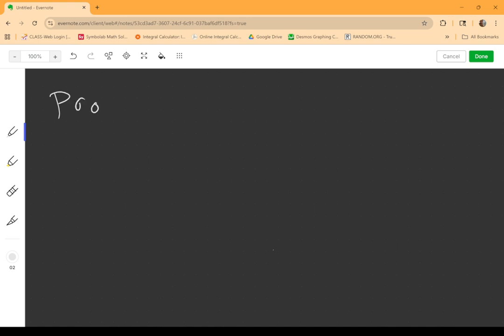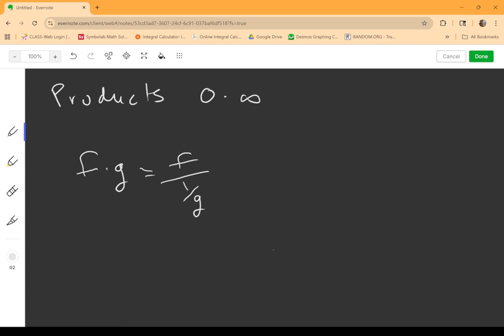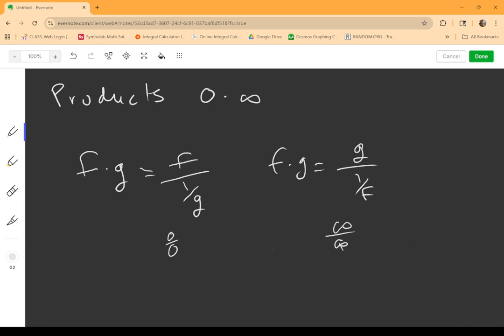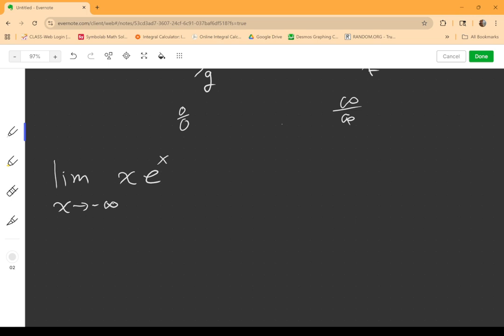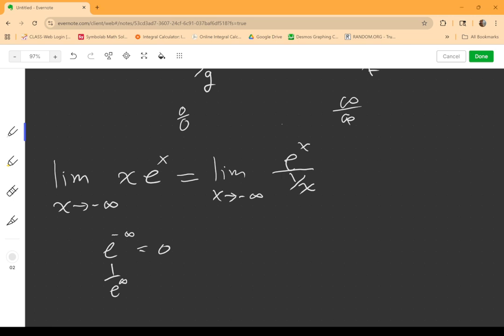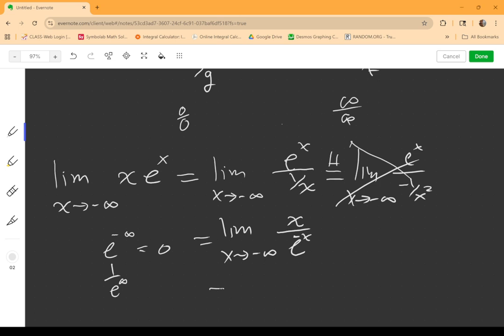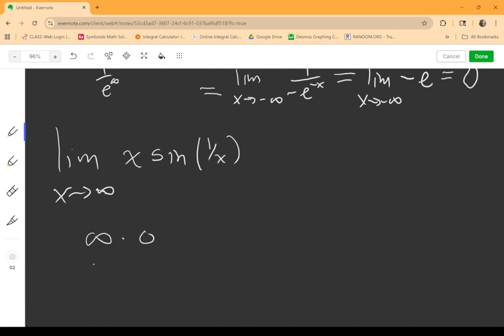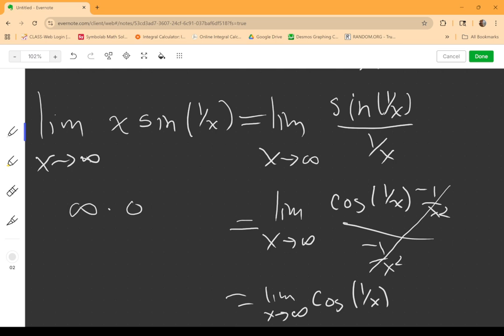MTH 2 L'Hospitals 0 times infinity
Goes over how to change a zero times infinity limit to an indeterminate form where L'Hospitals rule can be applied